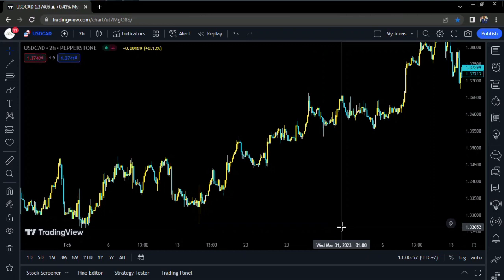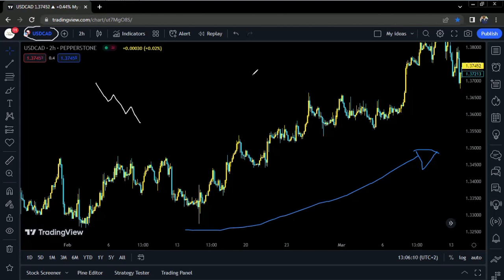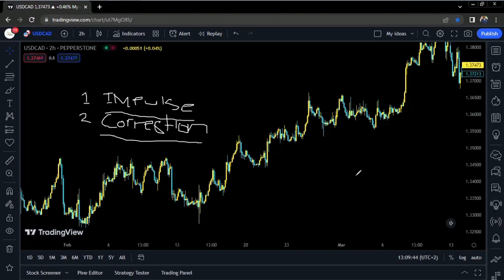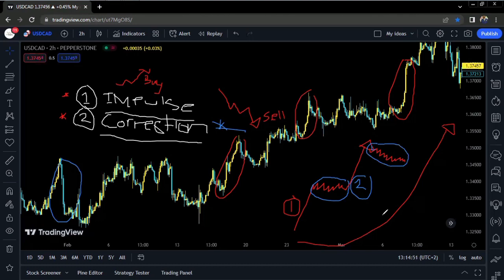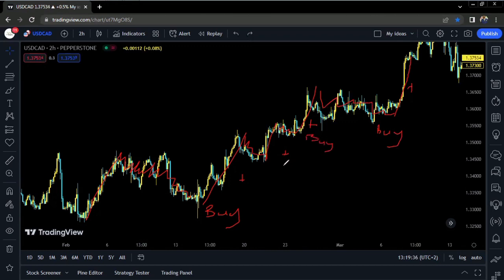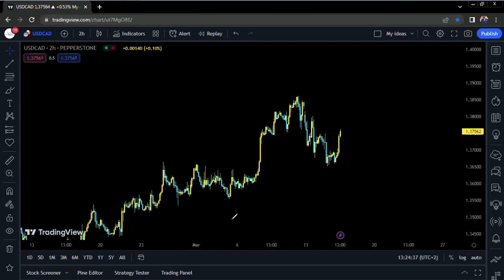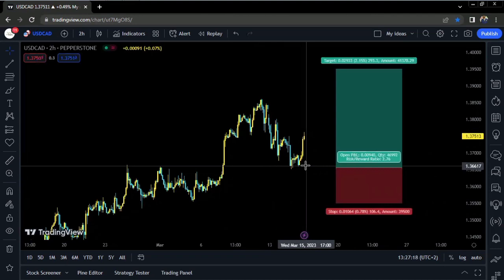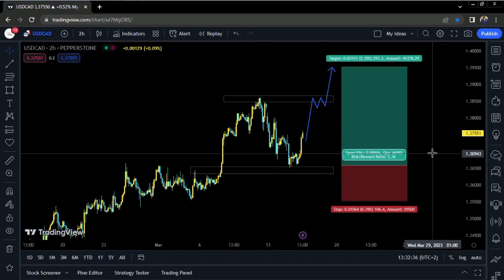USDCAD Educational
A major secret to successful trading, that they don't want you to know about.